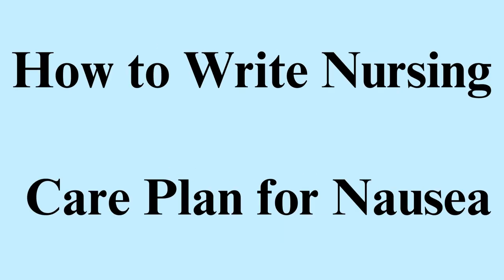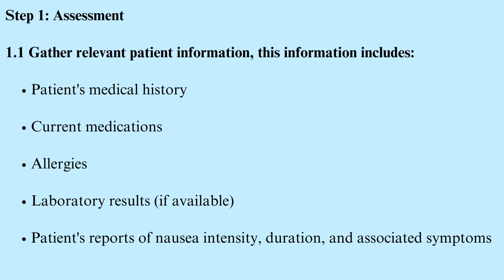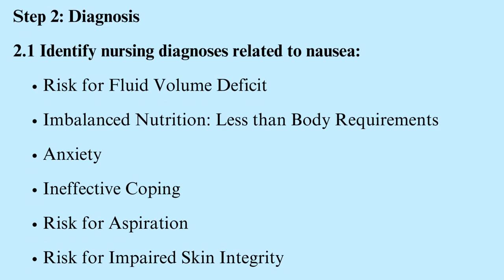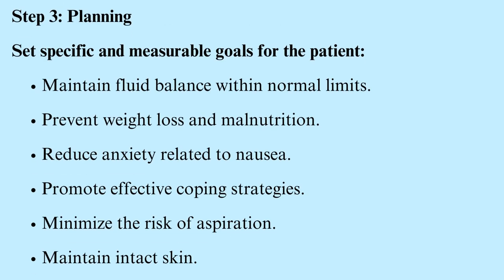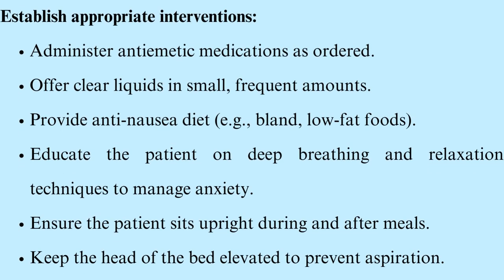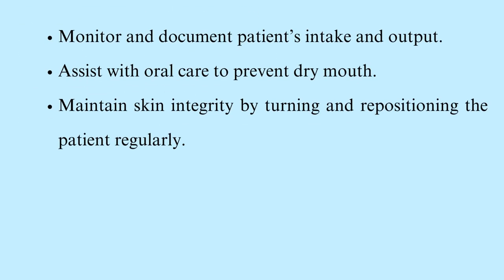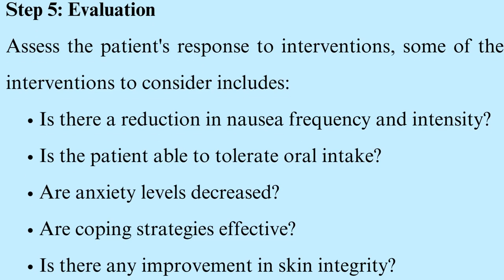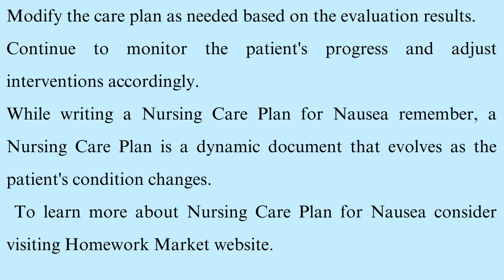How to Write a Nursing Care Plan for Nausea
🔥 📖 Check out our video on How to Write a Nursing Care Plan for Nausea 👨🏻‍⚕️👨🏻‍⚕️🔥

Welcome to our comprehensive guide on how to write a nursing care plan for nausea. In this insightful video, we're diving deep into the art of creating a nursing care plan specifically tailored to managing nausea in patients. Whether you're a nursing student, a healthcare professional, or simply interested in enhancing your caregiving skills, this step-by-step tutorial will equip you with the knowledge and confidence to provide effective and compassionate care.

To get Directly to the part you are more interested in use the time code below ⏲:

00:00:00 introduction on how to write a nursing care plan for nausea

00:00:21 Step 1
Patient assessment, this includes gathering patients relevant information also perform a physical assessment

00:00:56 Step 2
Diagnosis, identify nursing diagnosis related to nausea 💉

00:01:14 Step 3
Planning set specific and measurable goals for patient

00:01:31 step 4
Establish nursing interventions

00:02:12  step 5
Implementation, carry out the planned interventions according to the patient's individual needs and preferences.

00:02:26 Evaluation
Evaluation, assess the patient's response to interventions

00:03:06 The End 🔚